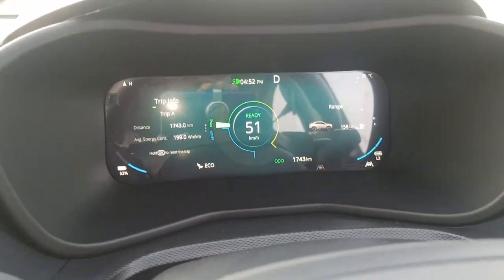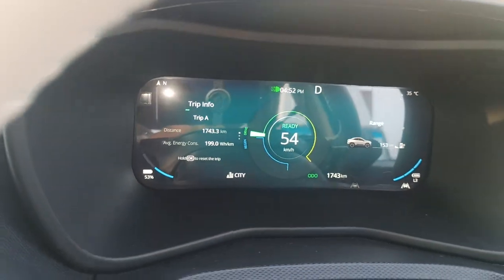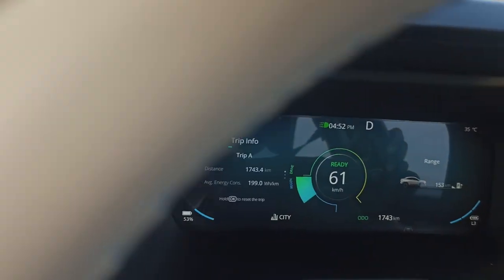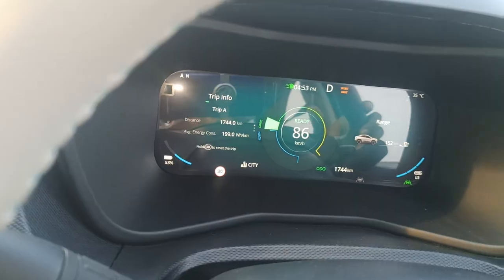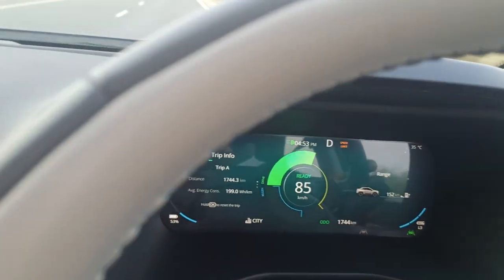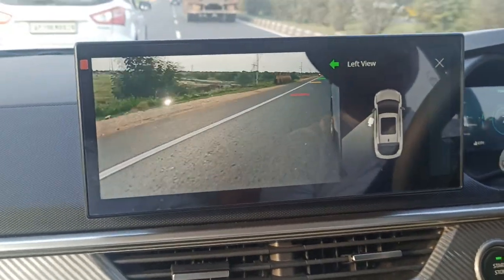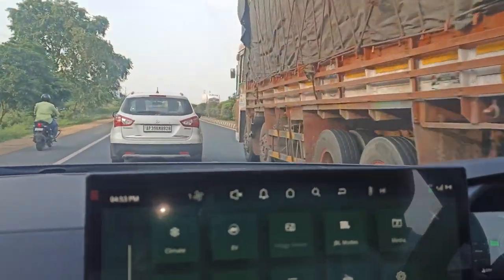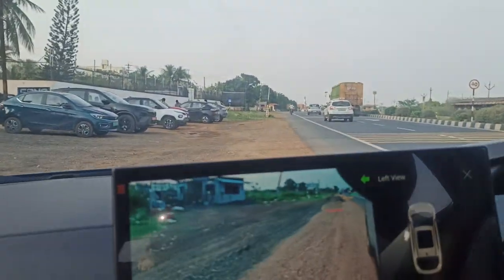Demonstration of Regenerative Braking(Charging of battery) in TATA CURVV EV 2024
Demo of Regenerative braking in Tata Curvv EV
Vara Lakshmi Automobiles,
Chemidigunta,
Nellore

Demo of voice command control  in Tata Curvv EV